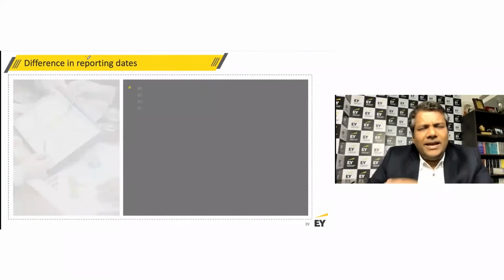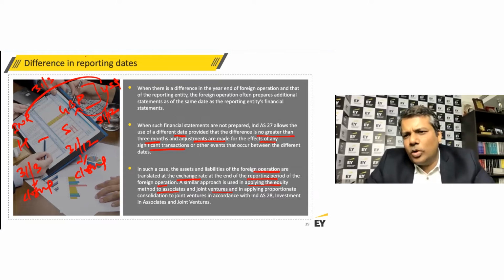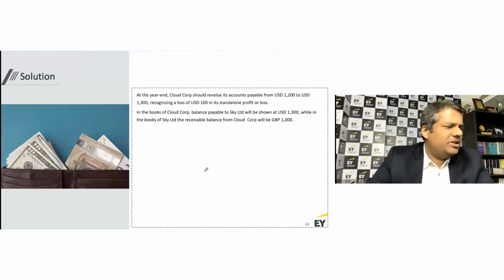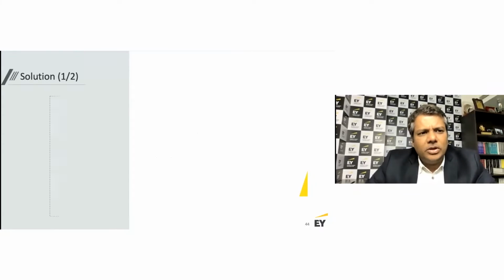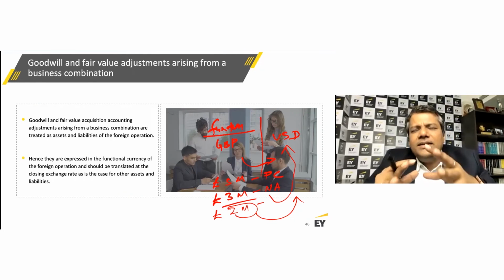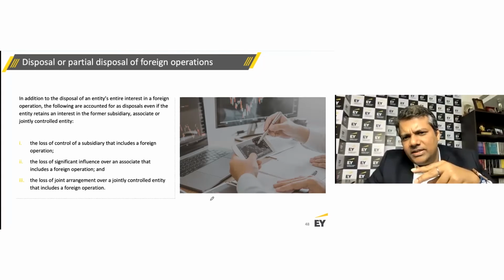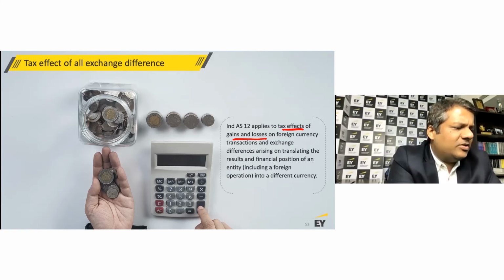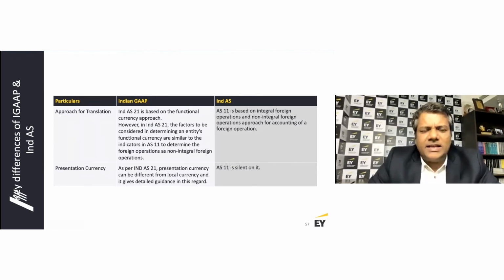Ind AS 21 Session 4 Other aspects